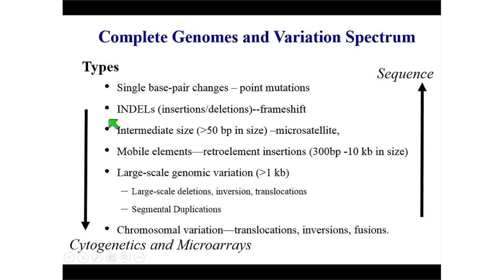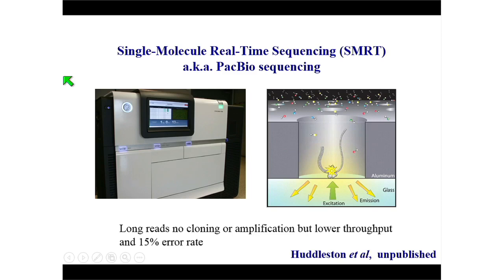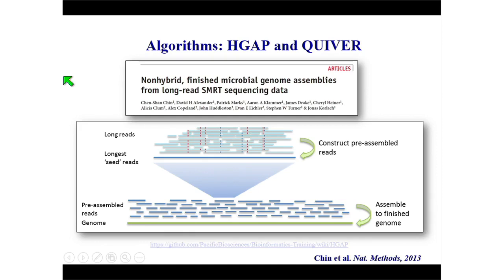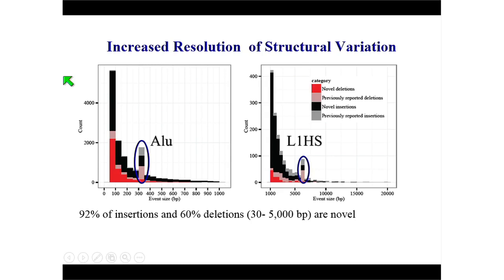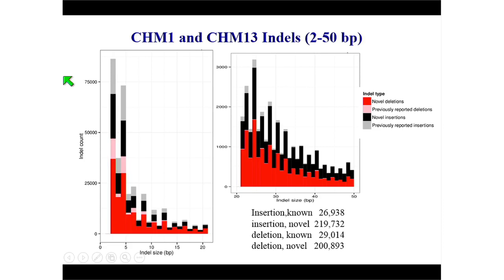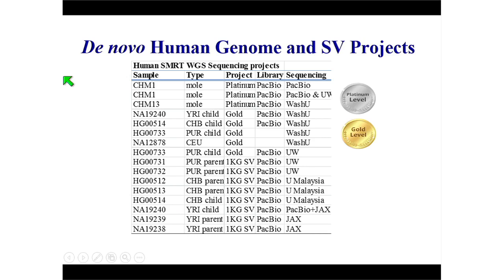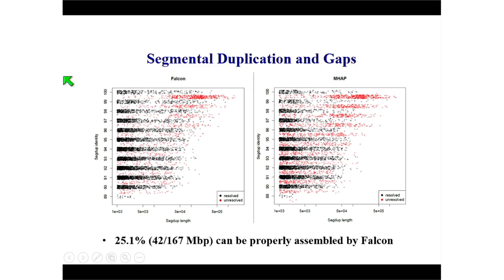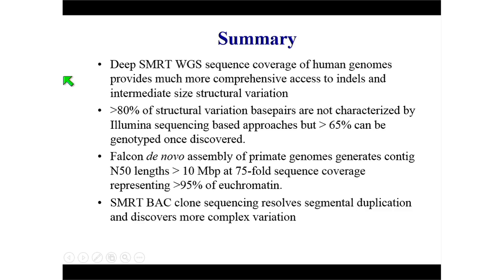E1.1 Evan Eichler: Long read sequencing of complex genomes